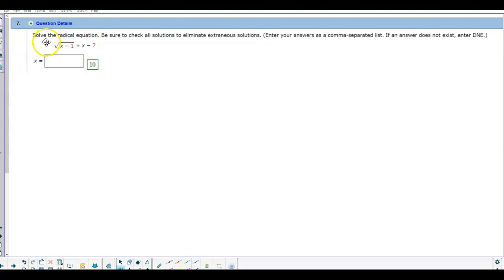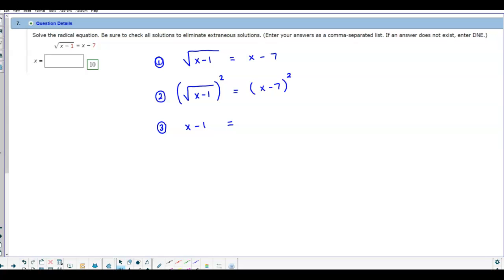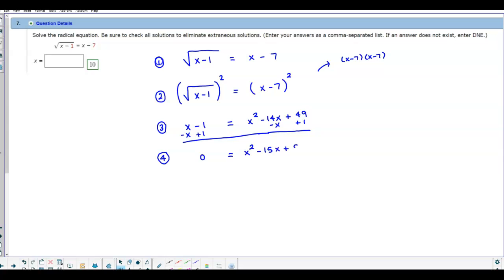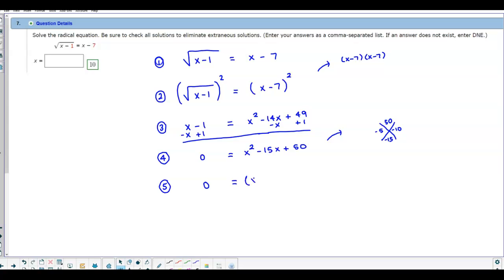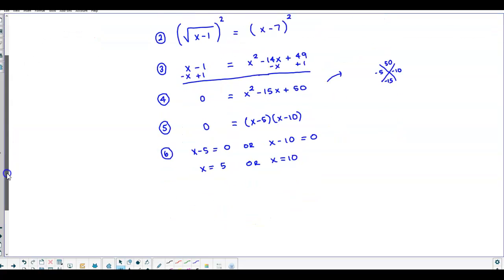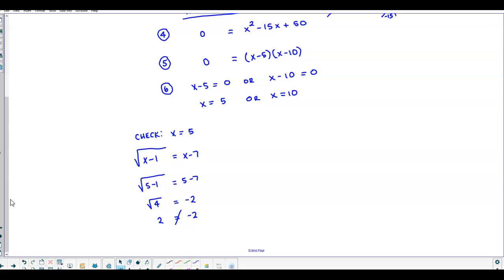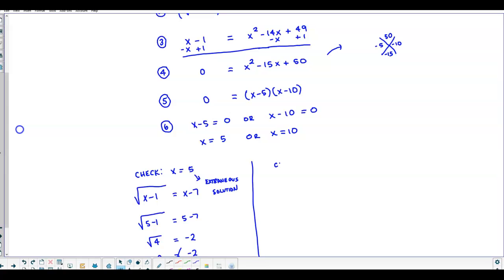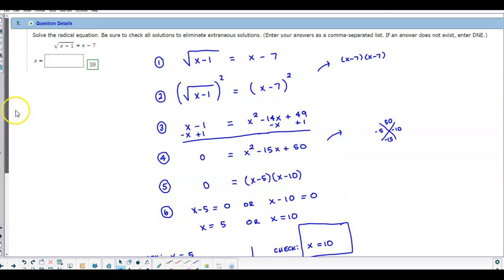Math 10 HW 2.6 #7 Solve the radical equation